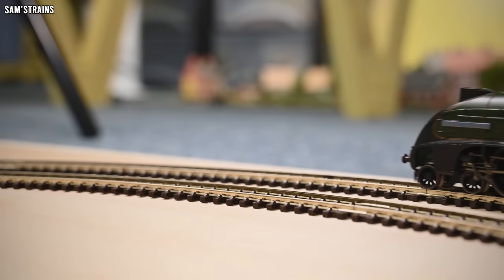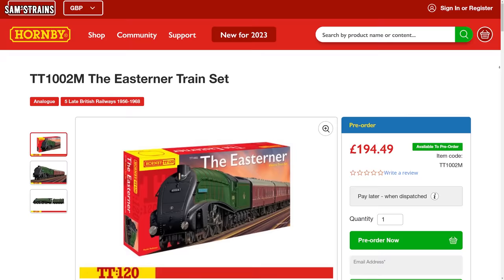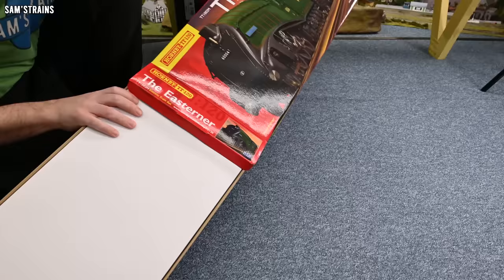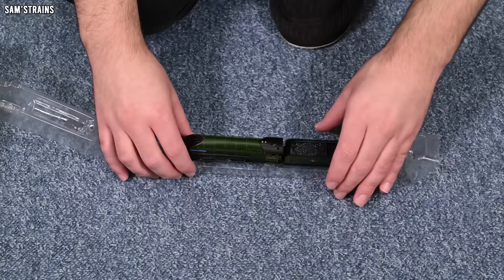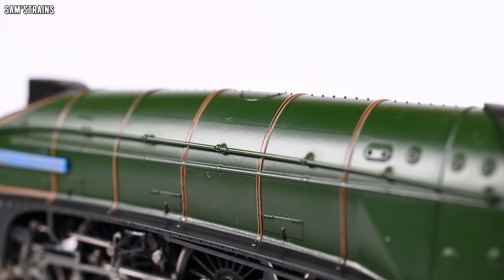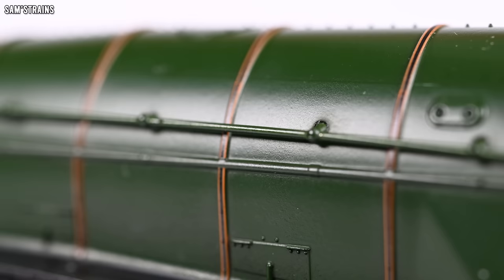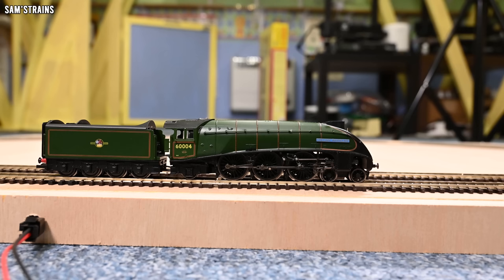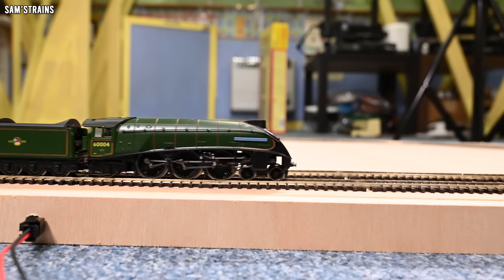New Hornby TT:120 A4 Easterner Train Set | Unboxing & Review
A full review of the new Easterner TT scale train set from Hornby!

0:00 Intro
4:15 Unboxing
11:59 OO/TT Scale Comparison
12:40 Loco Detail
18:54 Coach Detail
21:35 Mechanism
25:34 Performance
29:09 Haulage
38:11 Ratings
42:14 Conclusion